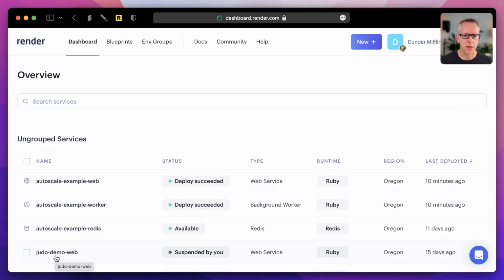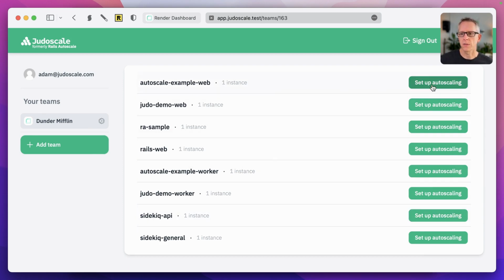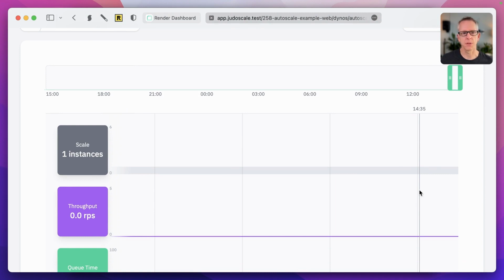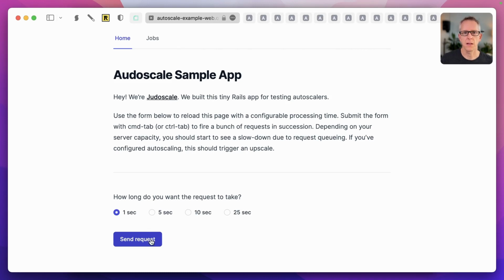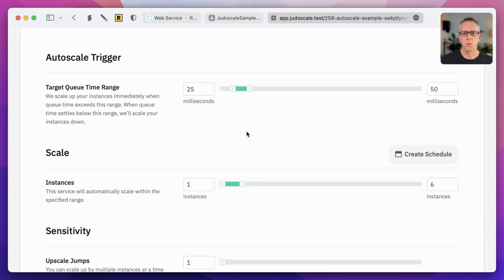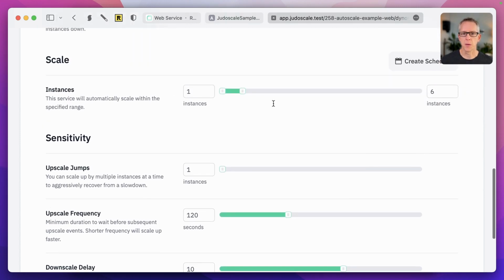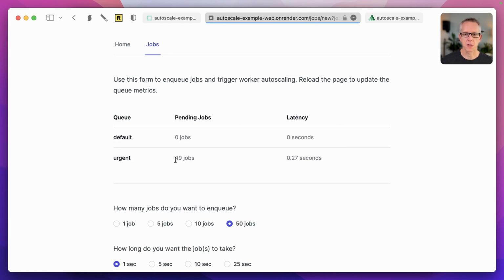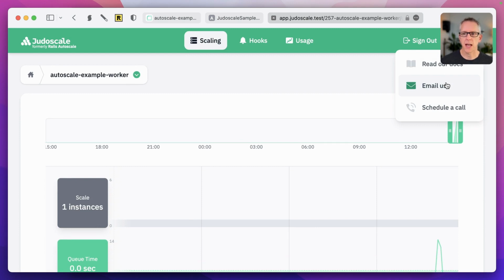Autoscaling Render services with Judoscale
When compute-based autoscaling falls short, Judoscale is there. In just a few minutes, you'll be autoscaling using request queues and job queues for the most reliable and easy-to-configure autoscaling setup.